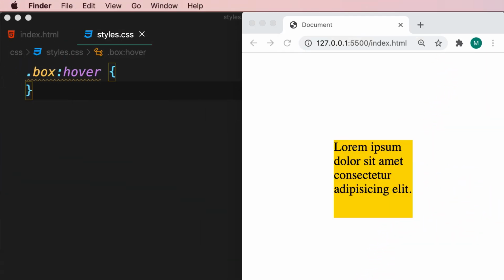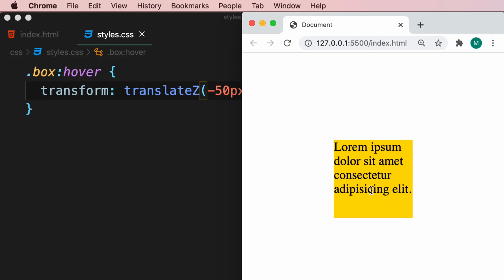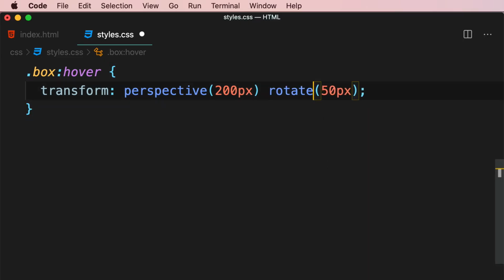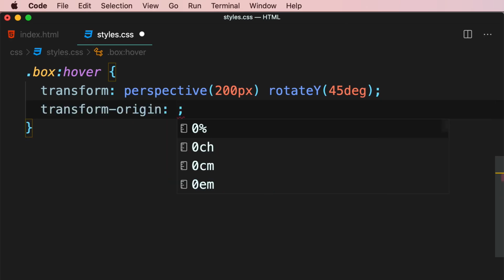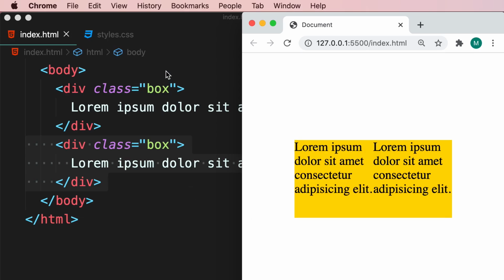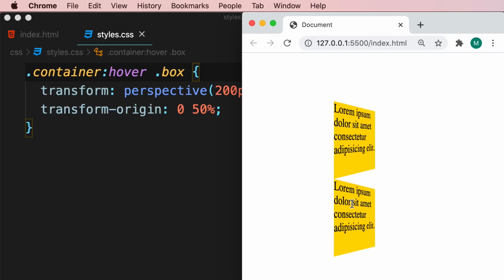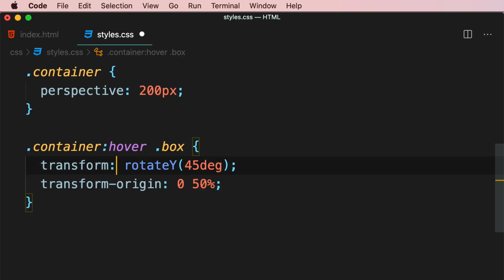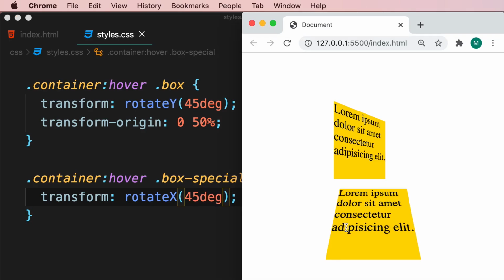94 3D Transformations